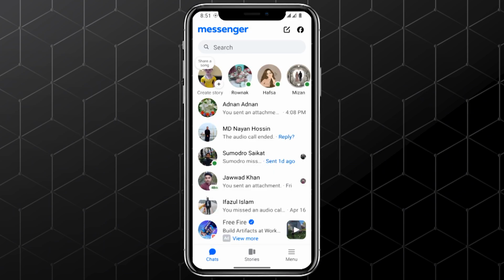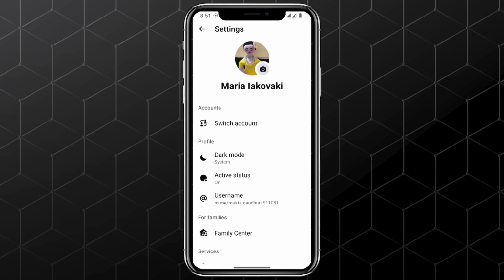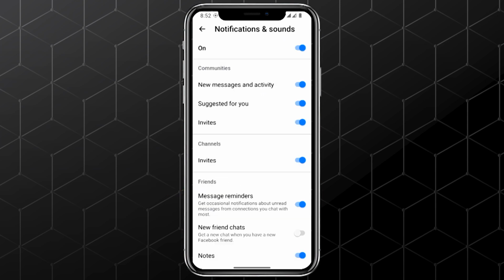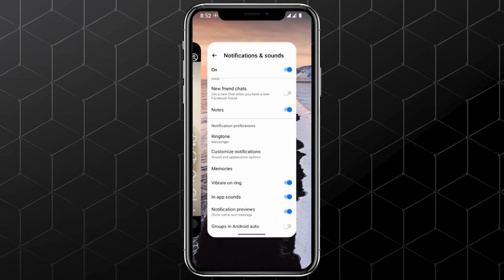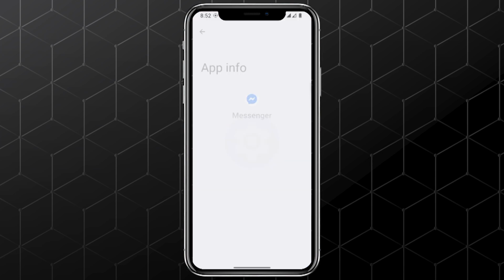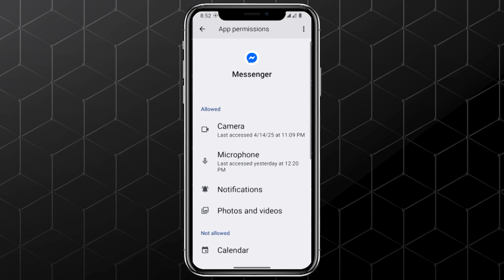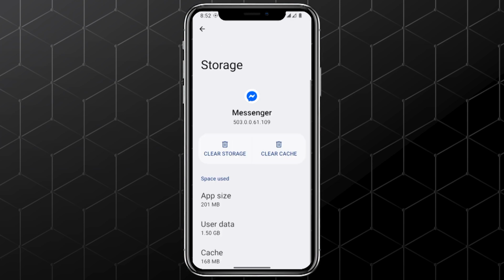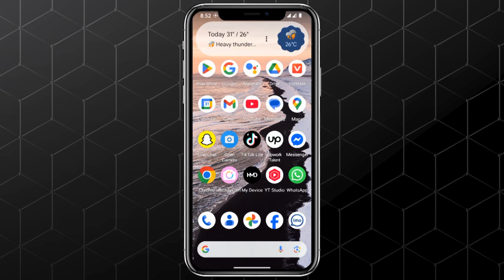How to Fix the Sound Issue During Messenger Video Calls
NordVPN.

Experiencing no sound or audio issues on Messenger video calls? In this video, we show you how to fix common sound problems during Messenger video calls quickly and easily. From checking app permissions to adjusting device settings and troubleshooting connectivity, this step-by-step guide will help restore clear audio so you can enjoy smooth, uninterrupted conversations.